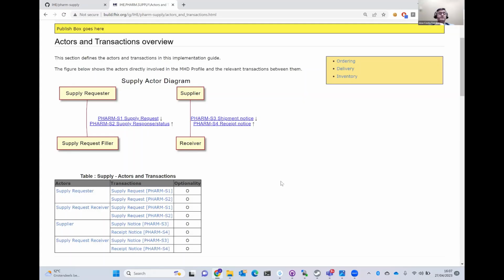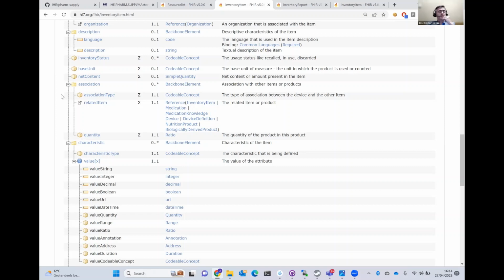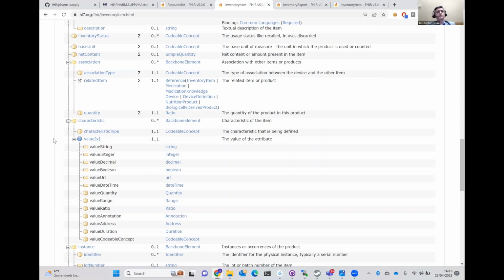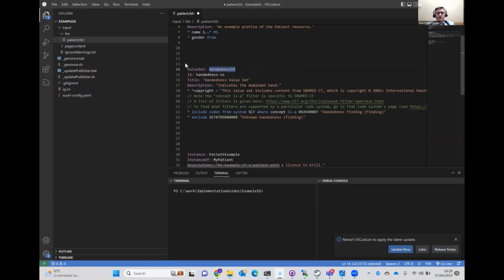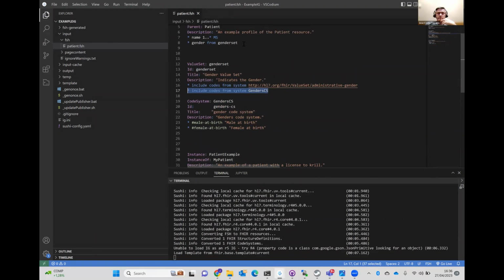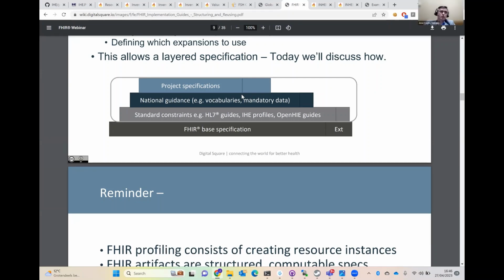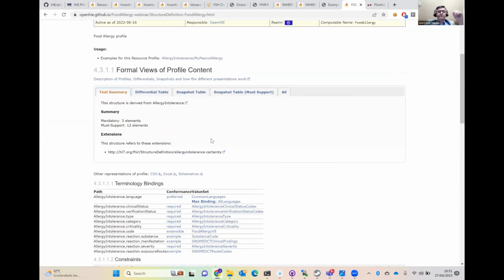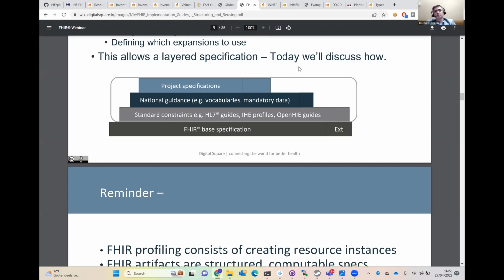FHIR side Chat #16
During this session, we delve into the topics of FHIR profiling and implementation guides, as well as provide guidance on how to effectively manage data dictionaries. Additionally, we discuss logical data models to further enhance your understanding of FHIR.